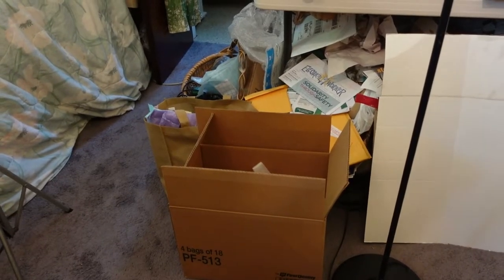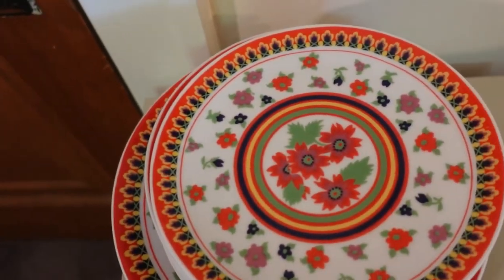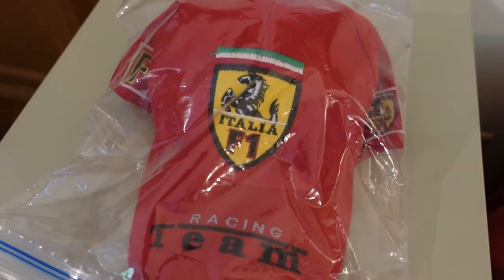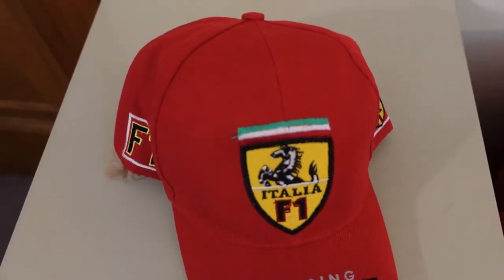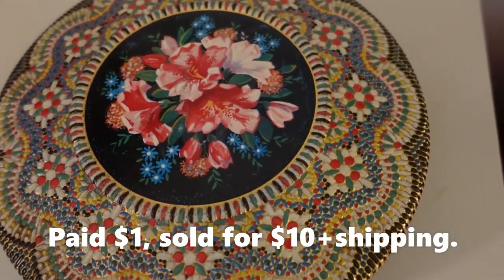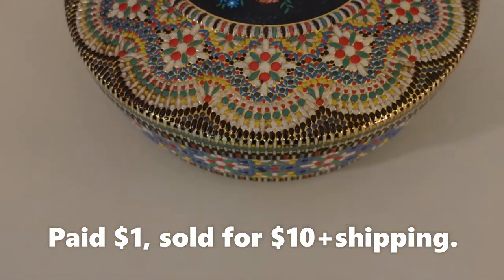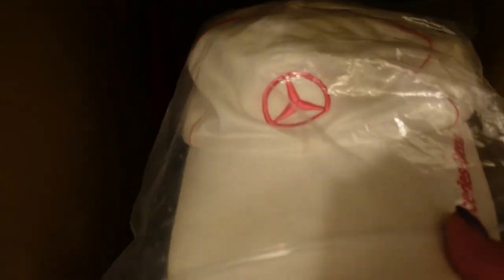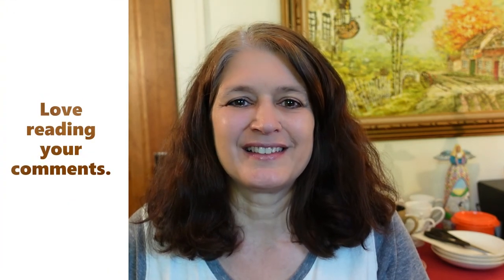What SOLD ~ Baseball Hats, Vintage Dishes & More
I go around my emporium picking orders and let you know what I paid for an item and what it sold for and on which platform it sold.